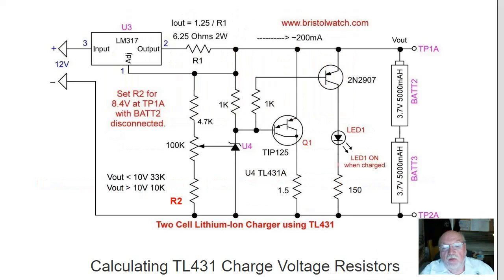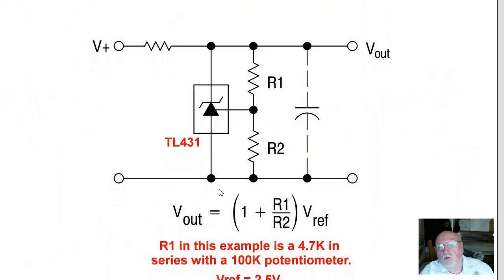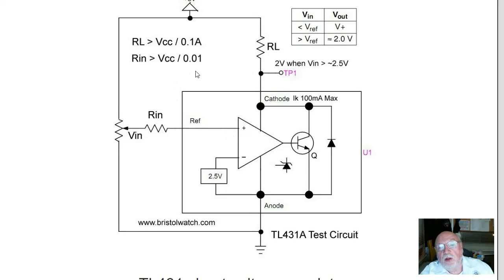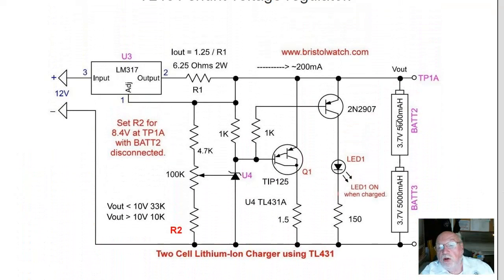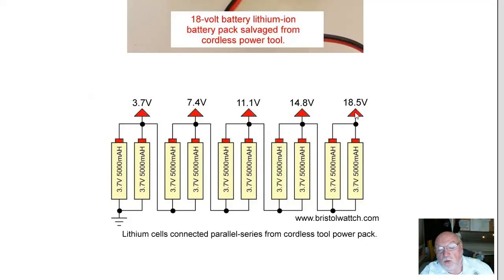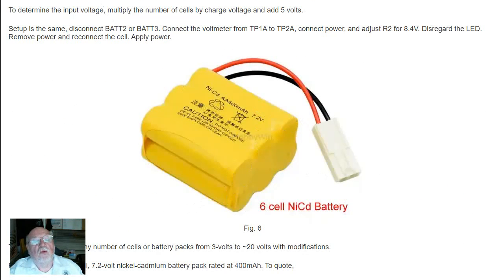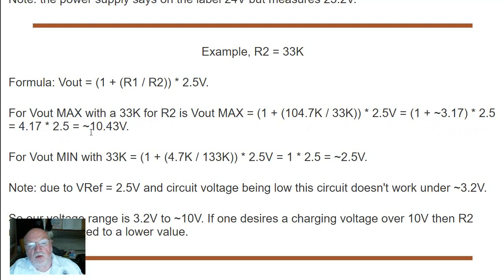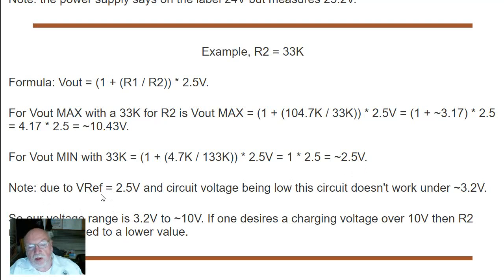TL431 Battery Charger Circuit Calculations Revised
Revised charge voltage resistor calculations. How and why.